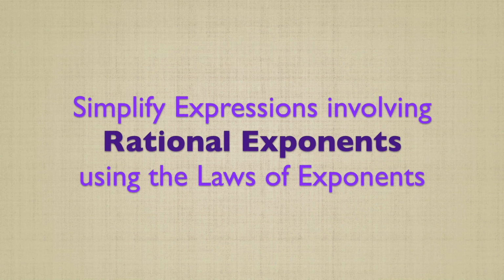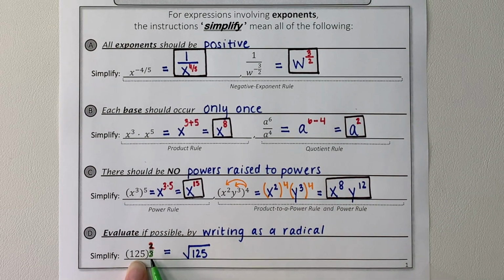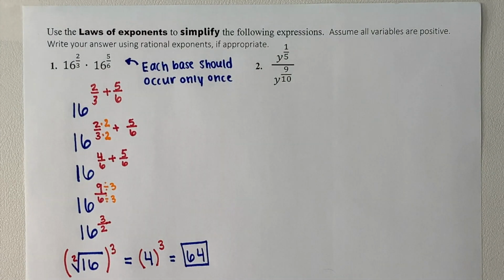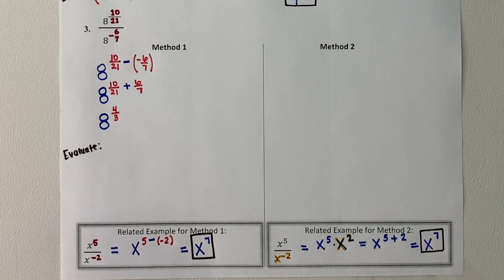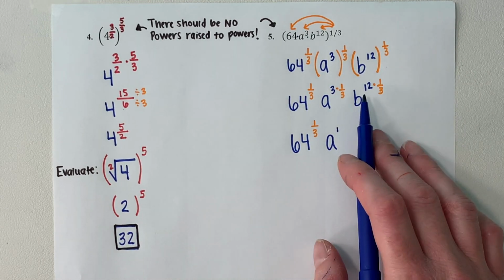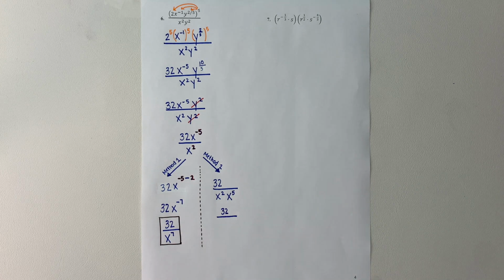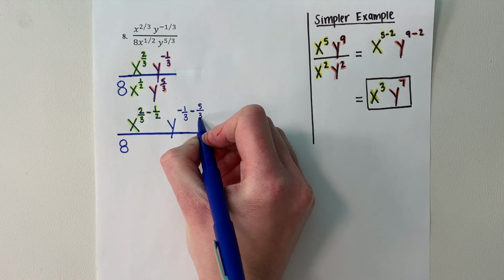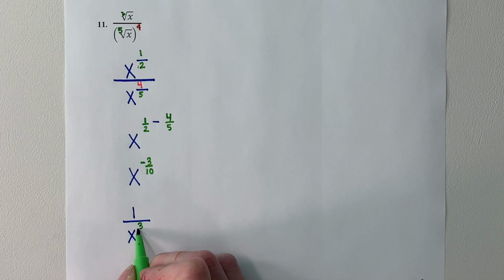6.2: Simplify Expressions involving Rational Exponents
Simplify Expressions Involving Rational Exponents using the Laws of Exponents
00:46  What does it mean to SIMPLIFY an expression involving exponents?
07:11  Examples of simplifying expressions involving rational exponents.